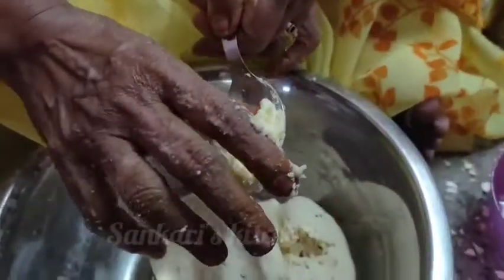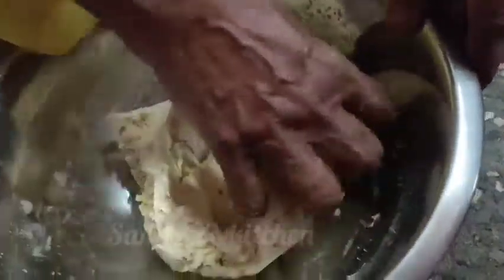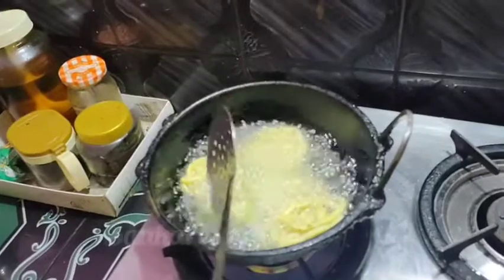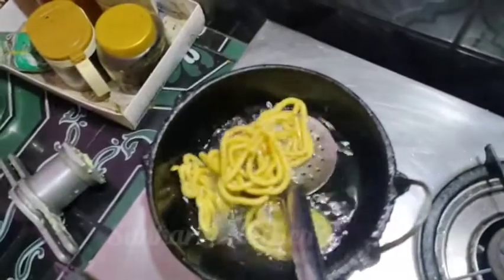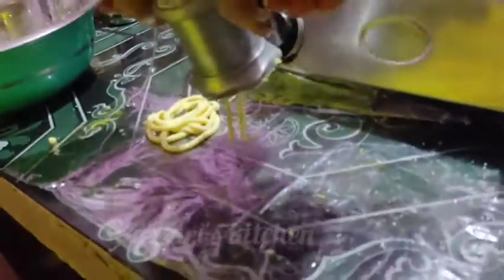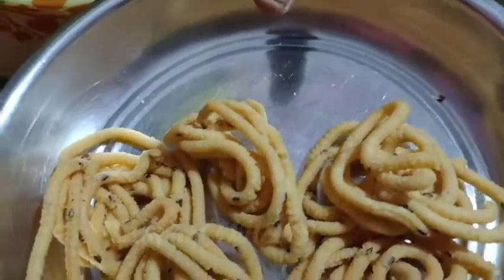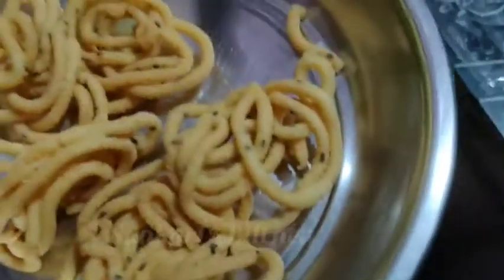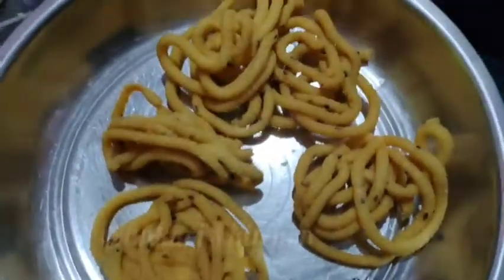Paasiparuppu murukku/பாசிப்பருப்பு முறுக்கு